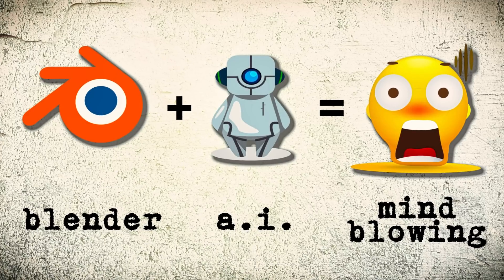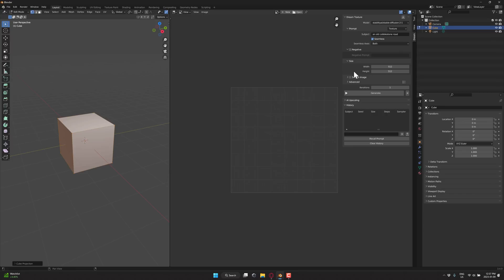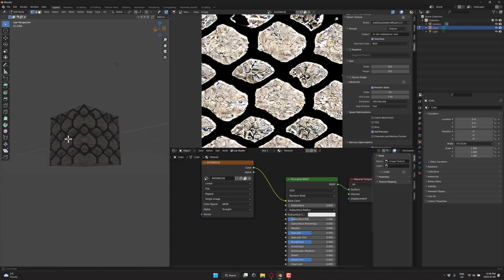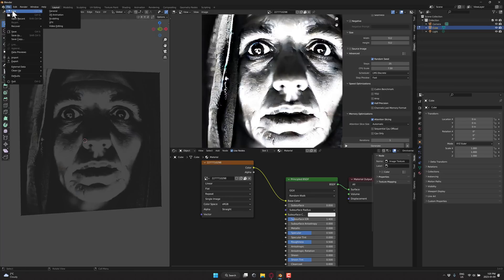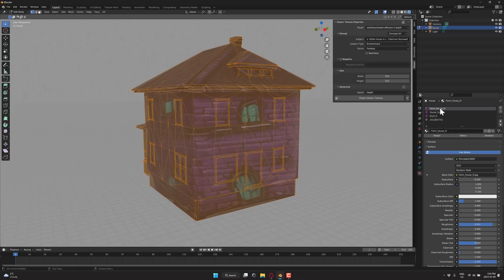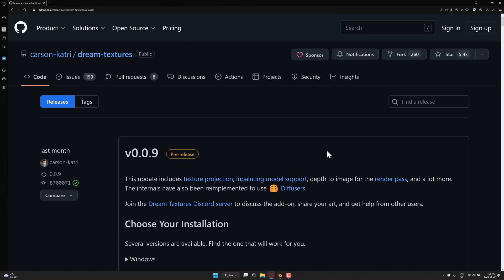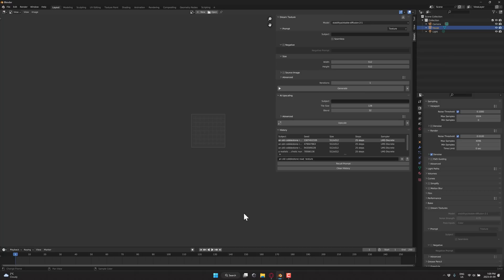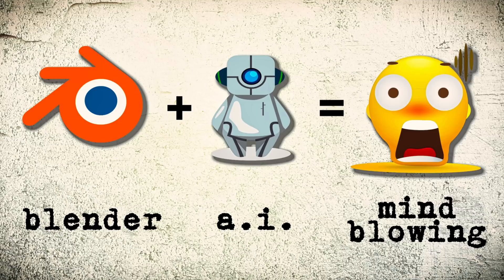A.I In Blender is Awesome!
Today we are checking out Dream Texture, a powerful free and open source add-on that brings Stable Diffusion to Blender.  With the most recent release, it added the powerful new feature of texturing 3D objects.  It's certainly not perfect, but its a powerful new tool for artists and will only get better over time.